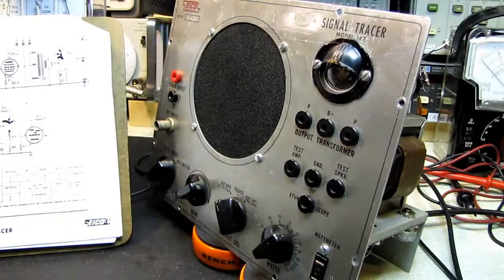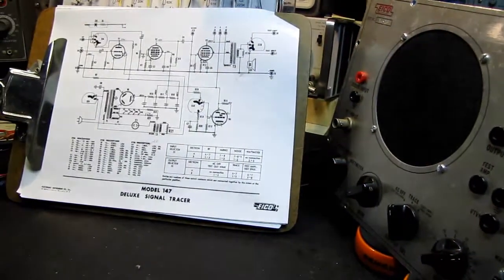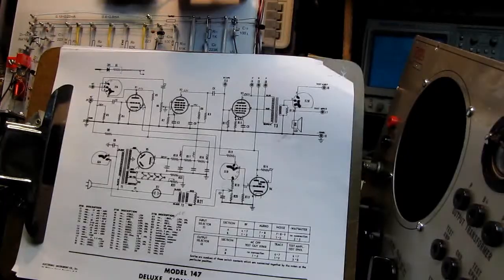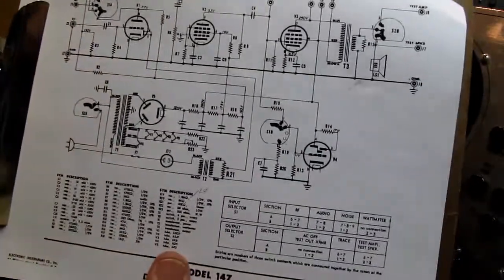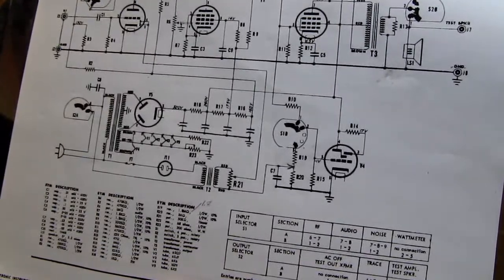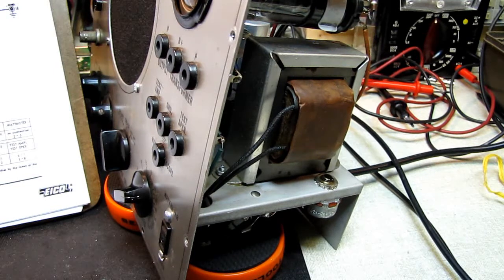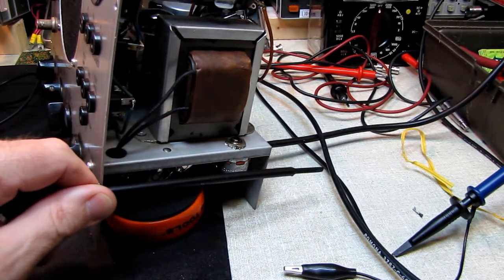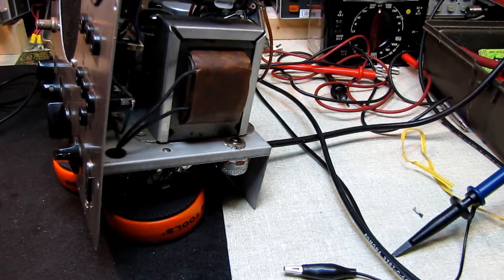10 Buck Test Bench - Eico 147 Wattmeter Calibration - Simple Mod